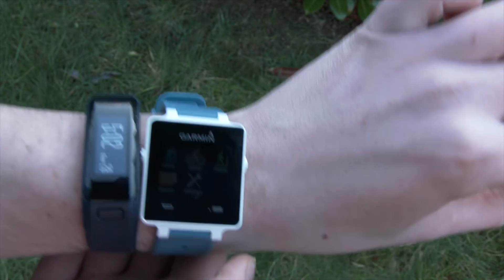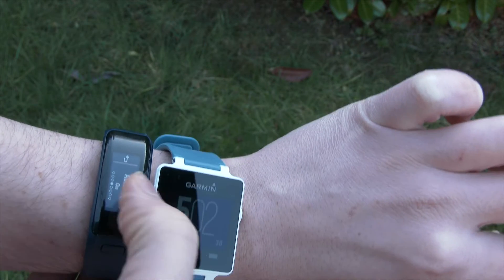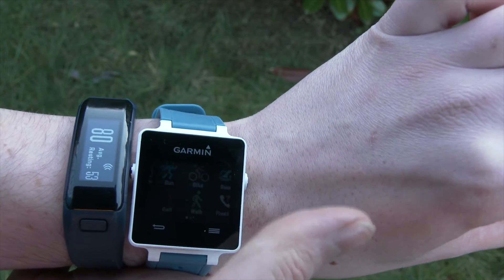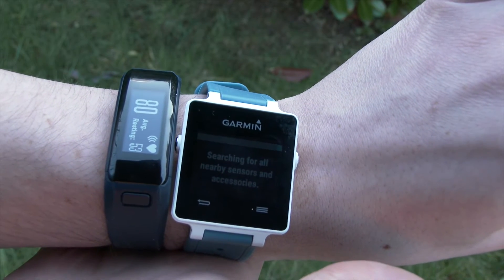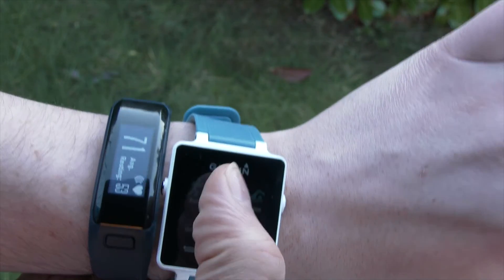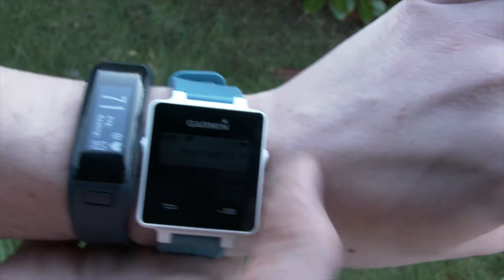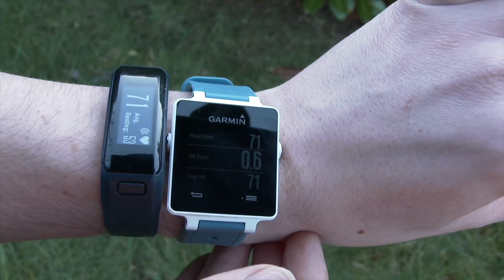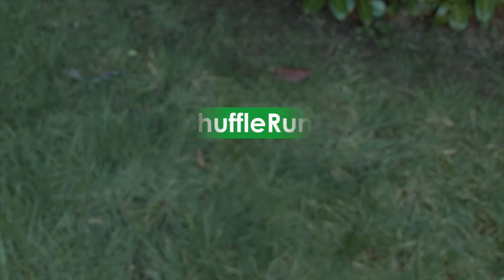Broadcast Vivosmart HR data onto a GPS watch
Got a Vivosmart HR? Connect it up to a GPS watch and you'll get heart rate data and distance in sync for your workouts.

In this demo I've paired up with a Garmin Vivoactive, though it should work on any Garmin device with ANT+ connectivity.